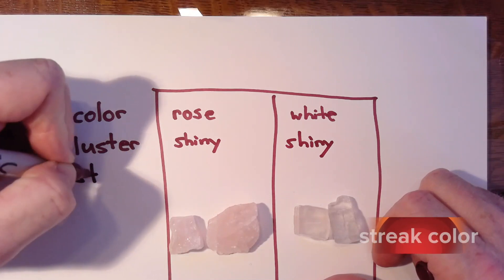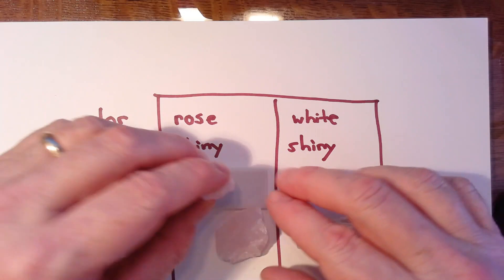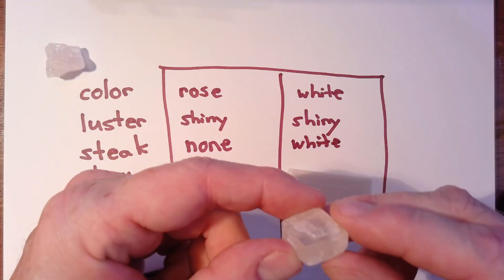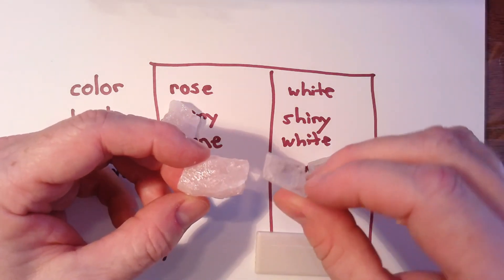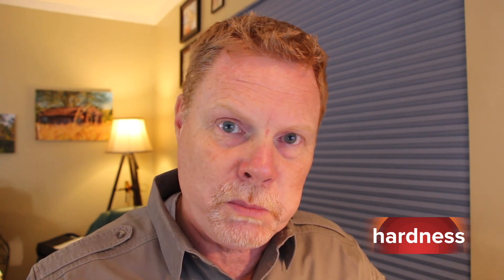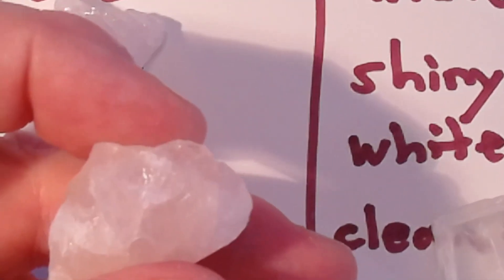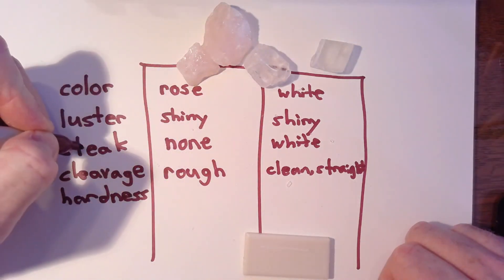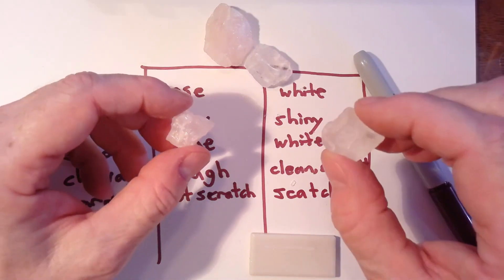Science SC.4.E.6.2 Physical Properties of Minerals: Comparing Two Minerals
Compare and contrast the physical properties of two minerals, quartz and calcite. Identify the properties of each: color, luster, cleavage, streak color, and hardness.
for a clean video player for classroom use.

Florida Next Generation Sunshine State Standards (NGSSS) SC.4.E.6.2 Identify the physical properties of common earth-forming minerals, including hardness, color, luster, cleavage, and streak color, and recognize the role of minerals in the formation of rocks.